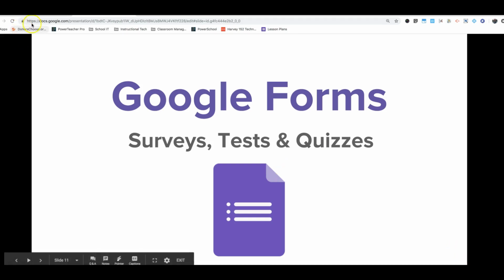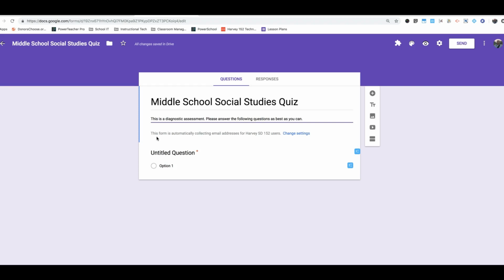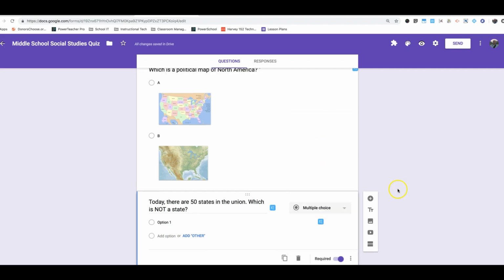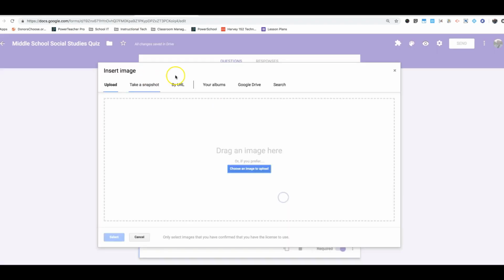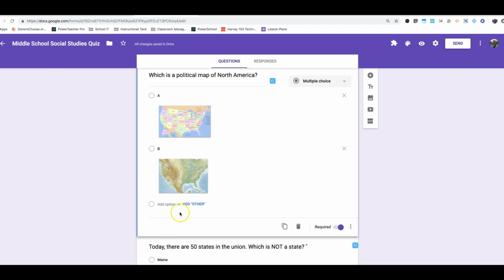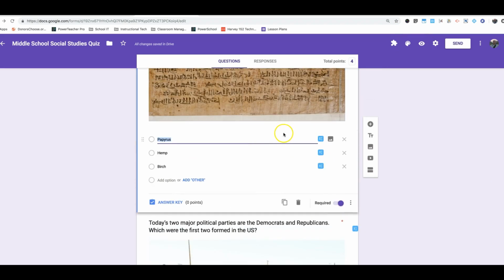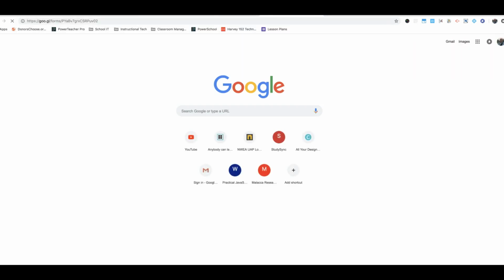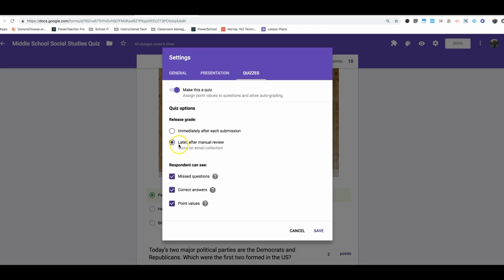Google Forms Quiz Mode